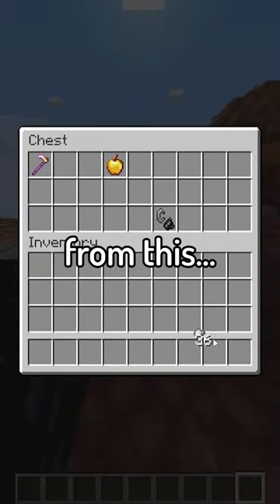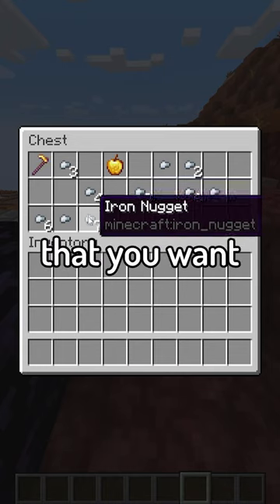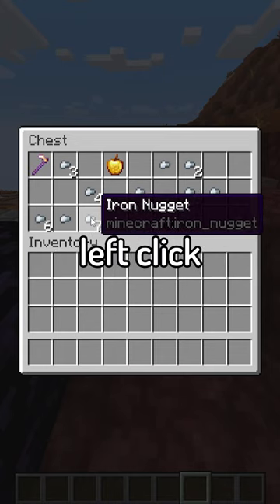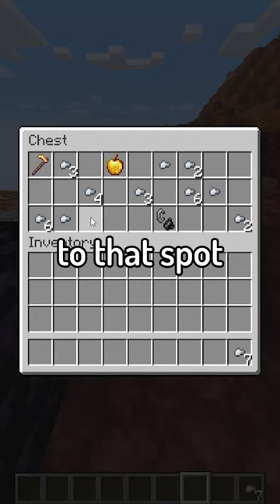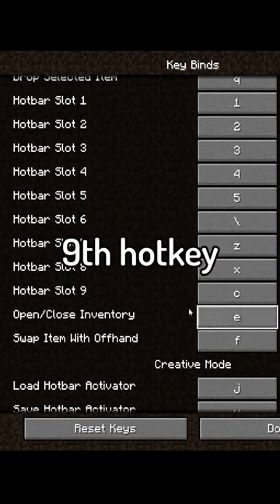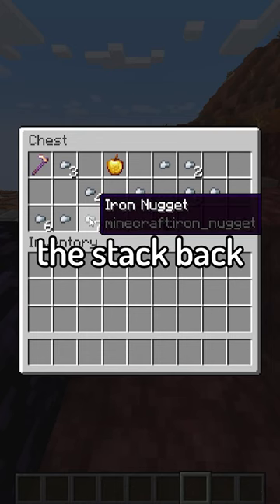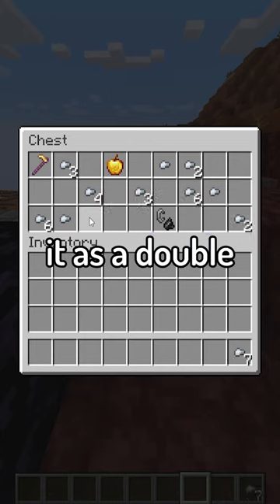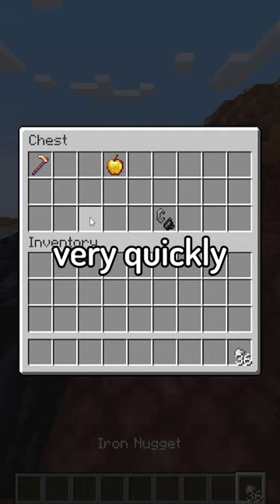How to Quickly Loot Chests like Speedrunners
Hopefully this was useful, the technique takes some practice but once you get used to it it is defo faster than how most people loot chests.
Remember:         Shift+Left Click,          Hotkey back,           Shift+Left Click. and do that fairly quickly
More Andronicus Content: @moreandronicus
Clips channel: @andronicusclips
Counters channel:  @7counters